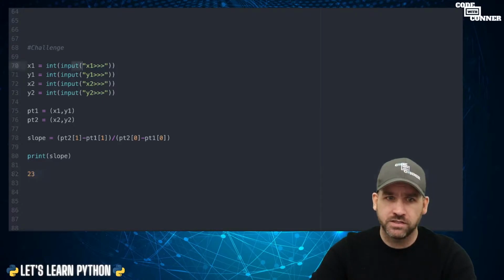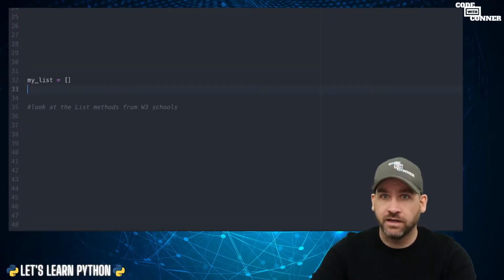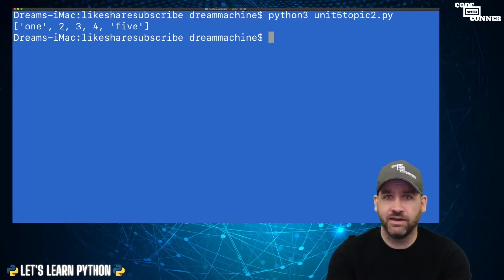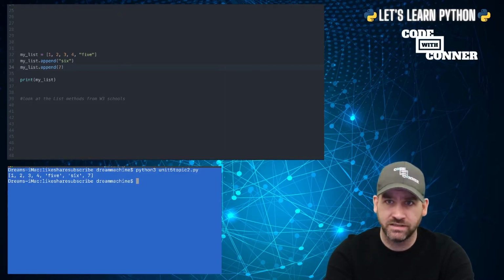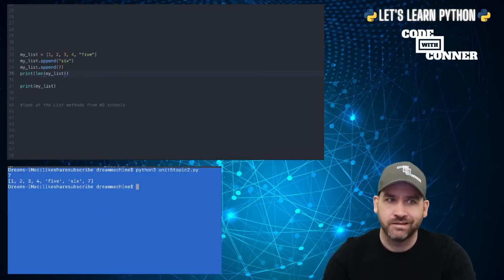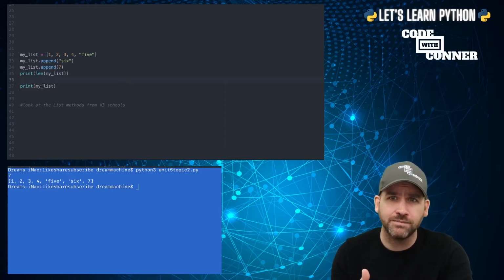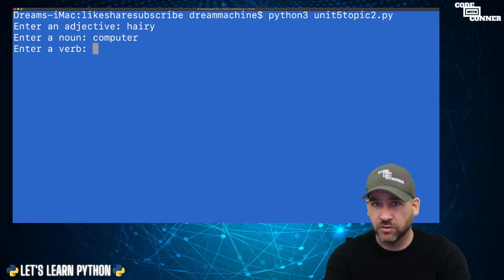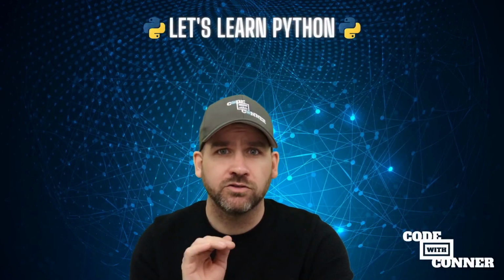Let's Learn Python - Lists - Unit 5 Topic 2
Welcome to Unit 5 Topic 2 of Let's Learn Python. In this video we will learn about Lists which are the primary data structure you'll use in Python. Challenge: Madlibs with lists.

0:00 - Introduction
0:20 - Previous Challenge
1:20 - Lists lesson
6:08 - Challenge